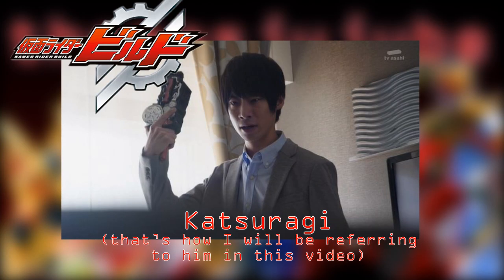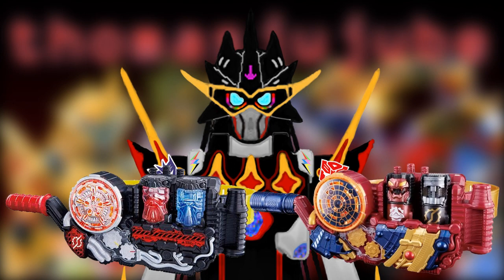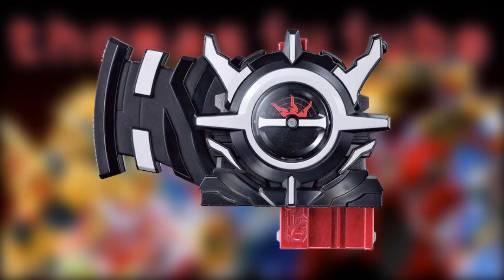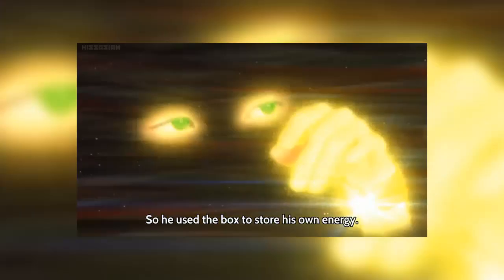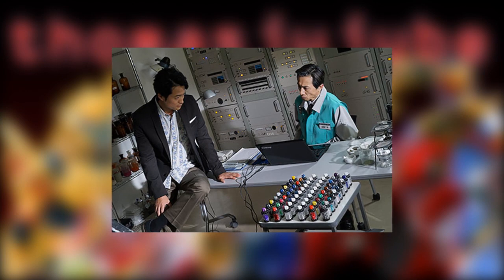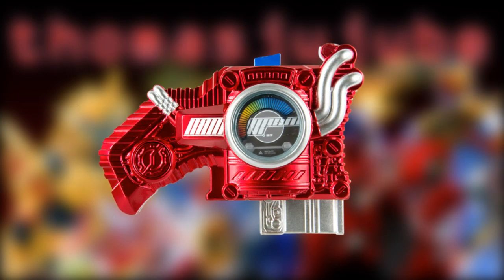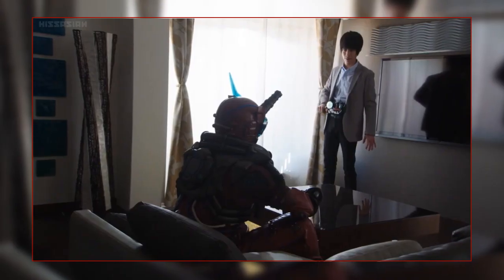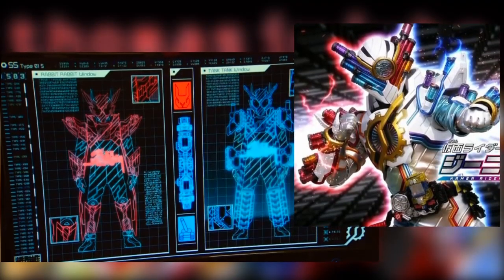Is HAZARD the FINAL FORM for Kamen Rider Build?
The Evol Driver and Build Driver are very, very similar. But could one similarity between them change the power levels of Build's forms?

Kamen Rider is owned by TOEI and Tv-Asahi, not me.